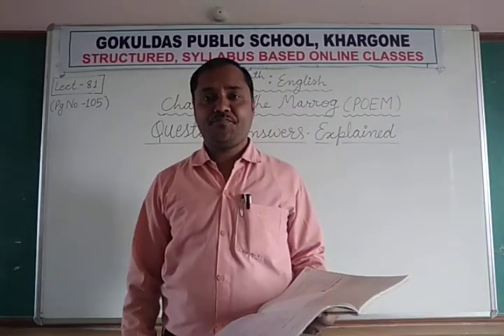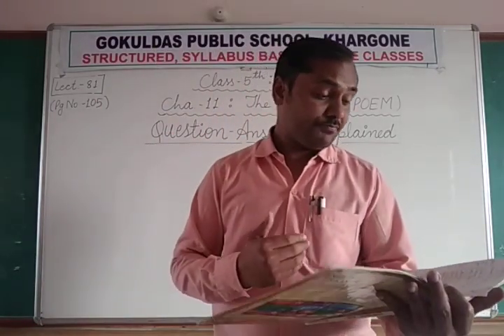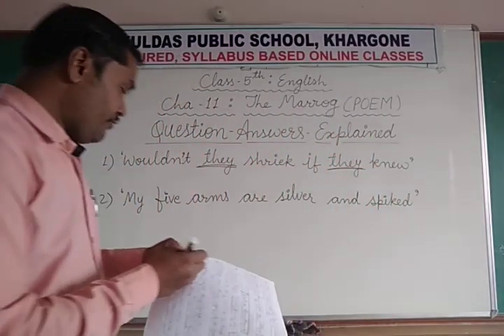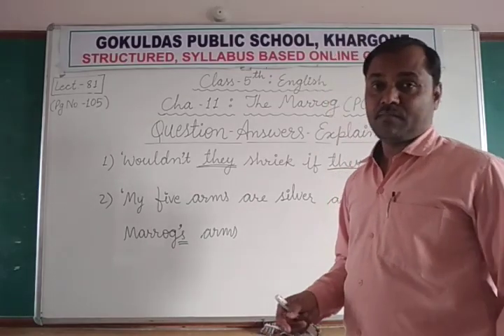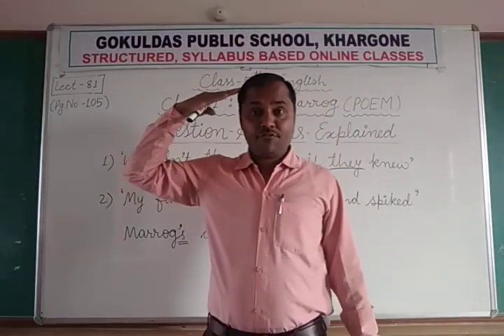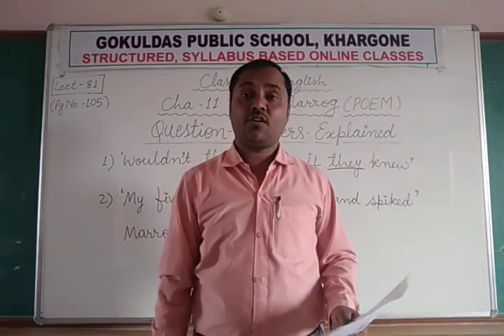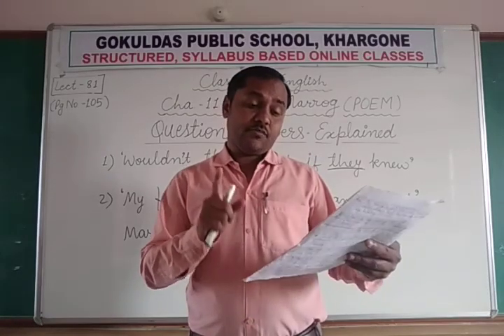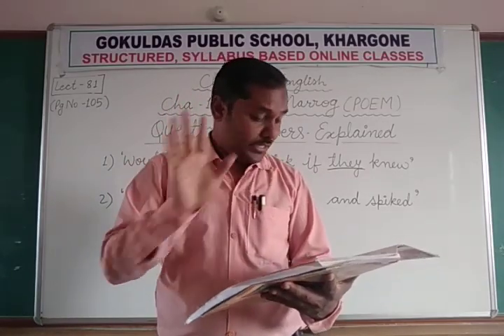Class 5 English Chapter 11 The Marrog Question & Answer RD 18 02 2021